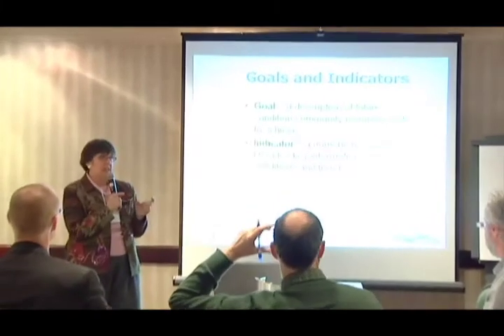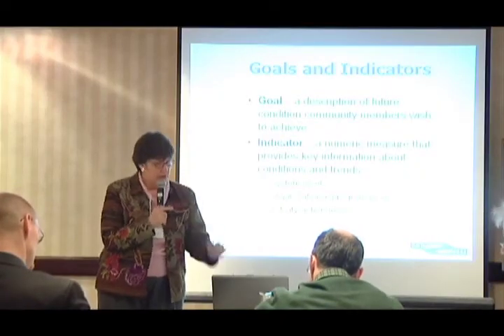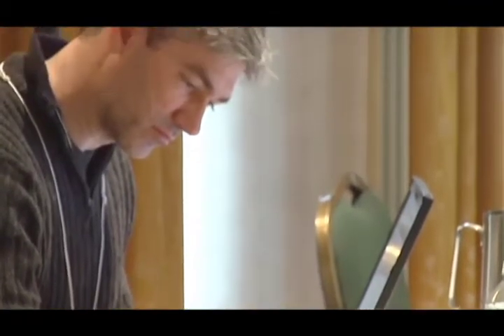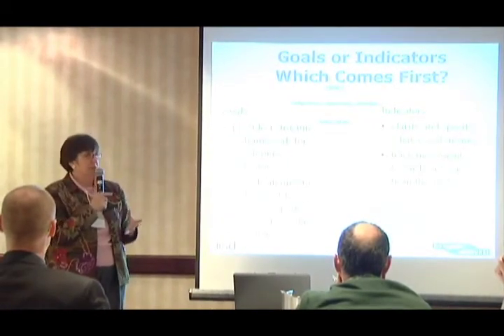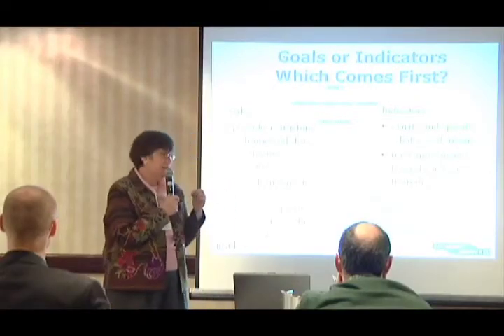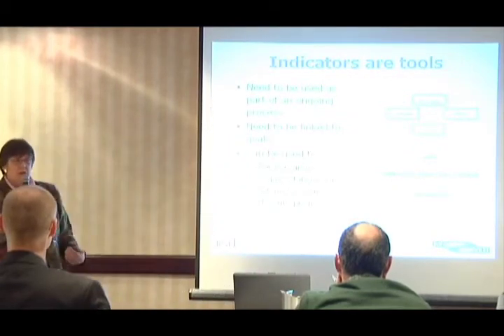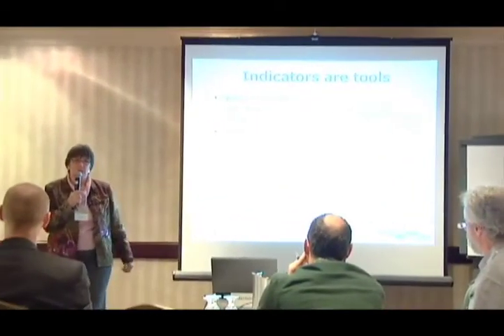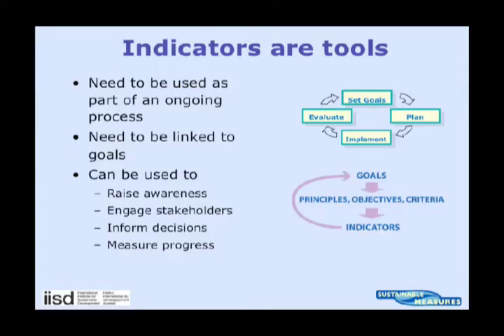Understanding Indicators - Maureen Hart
This seminar features participants asking questions of a professor and a seasoned professional to explore various ways and means to begin using indicators in their work at any level. Presenters: Dr. Cory Searcy, Ryerson University and IISD Associate and Maureen Hart, Community Indicators Consortium.